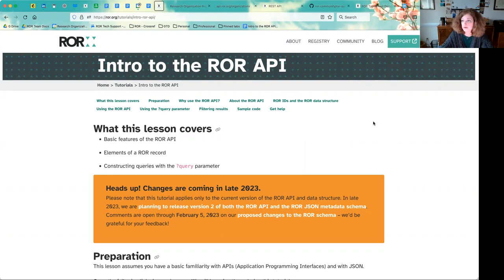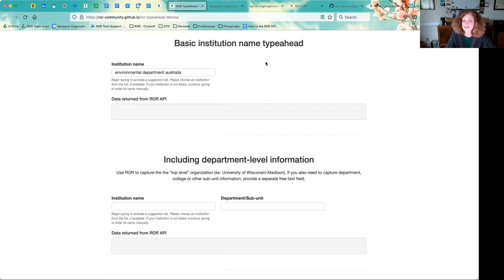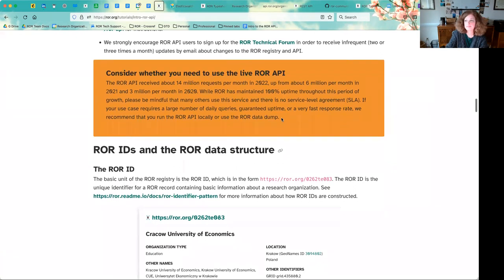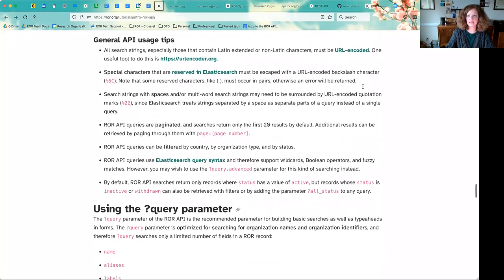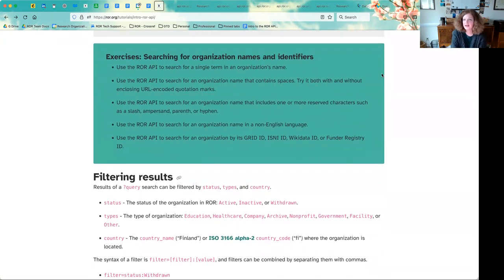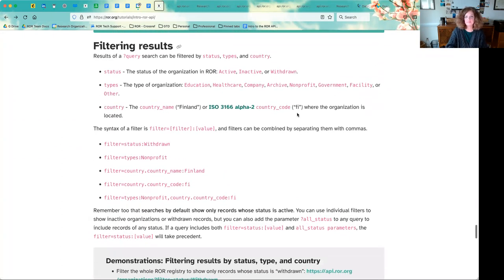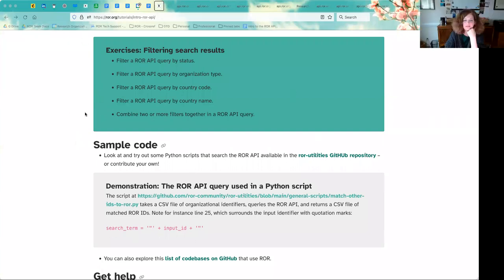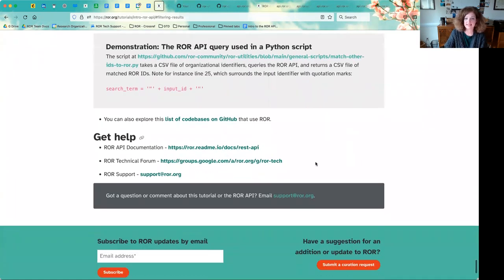Introduction to the ROR API | 2023 ROR Annual Community Meeting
This is a hands-on, interactive training session for those interested in learning the basics of working with the ROR API.